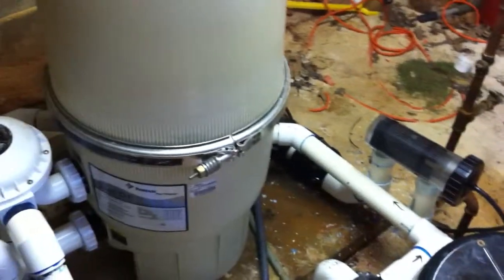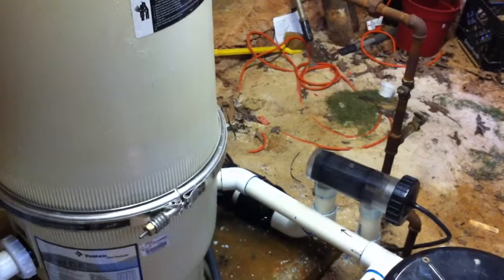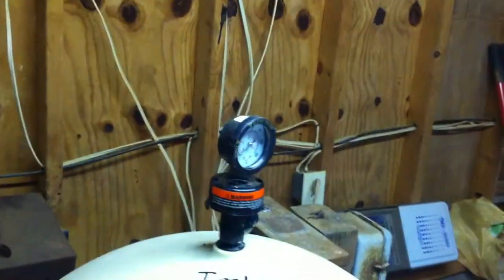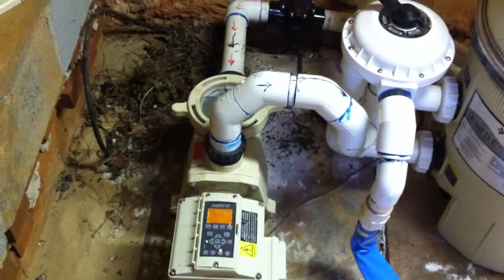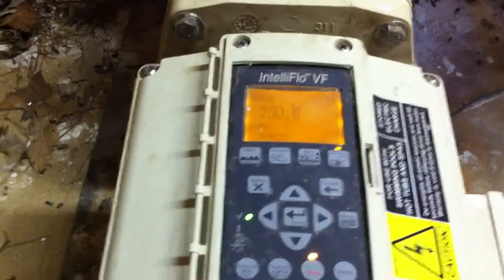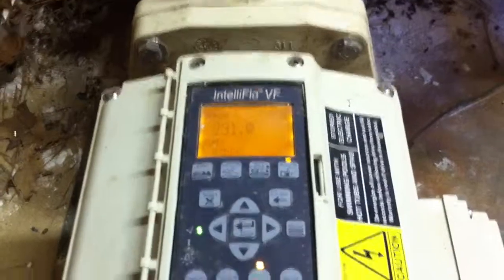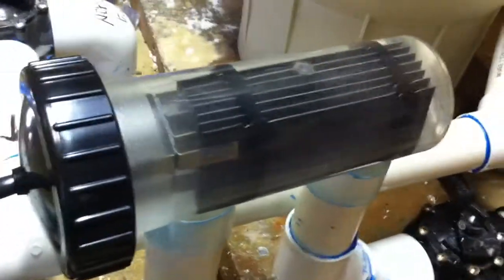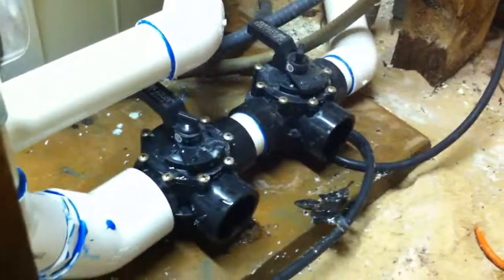What does a intelliflo VF pool pump look like in a real world application?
We addeded Intelliflo VF, Pentair Quad DE, SGS 4000 salt system.